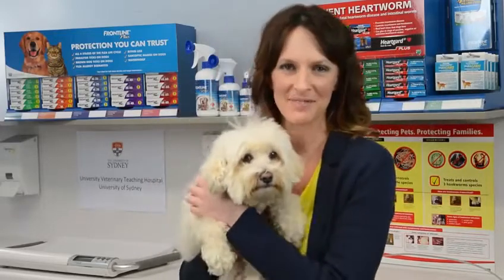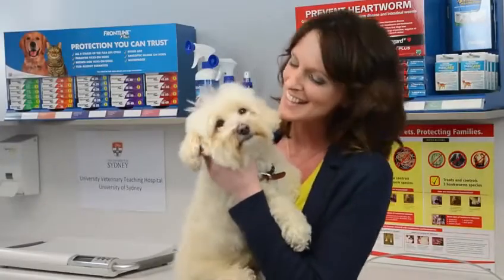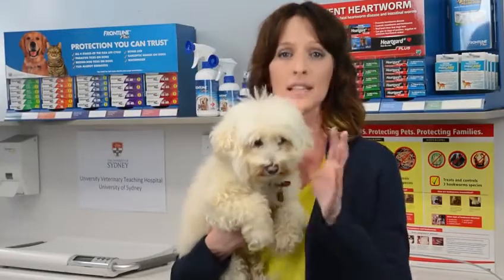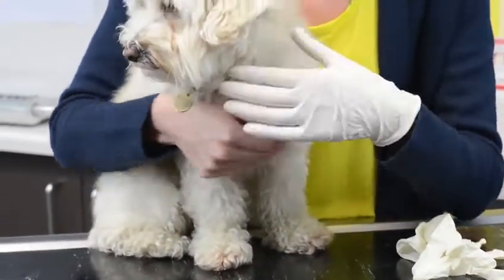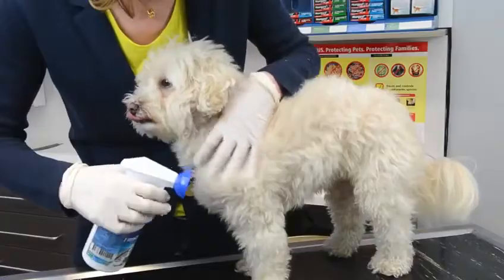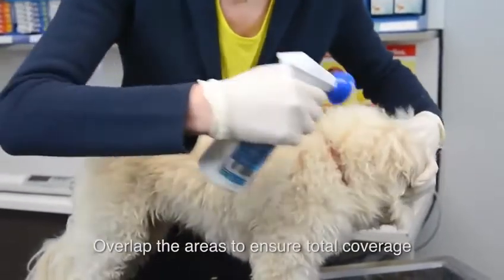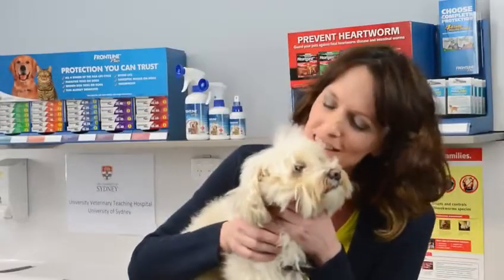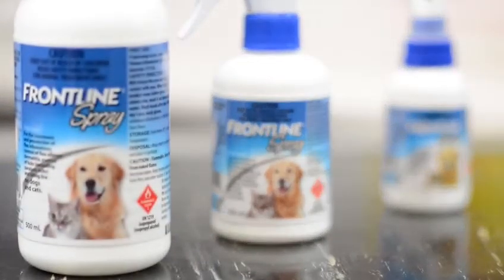How to apply FRONTLINE SPRAY